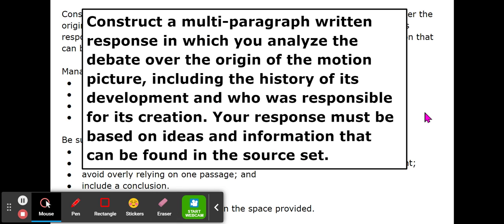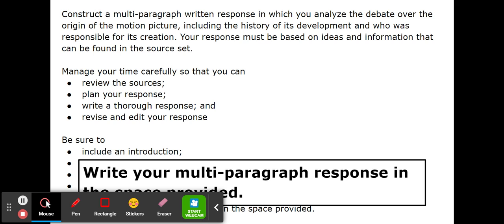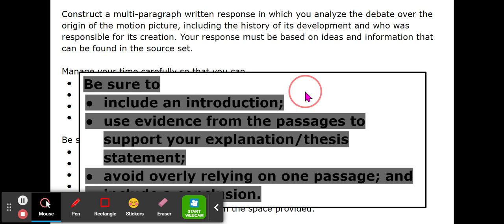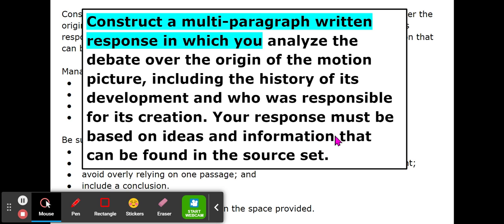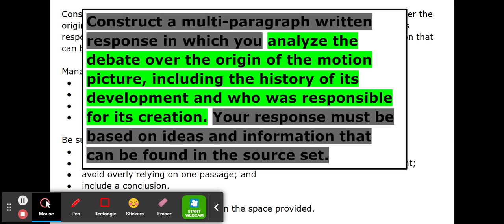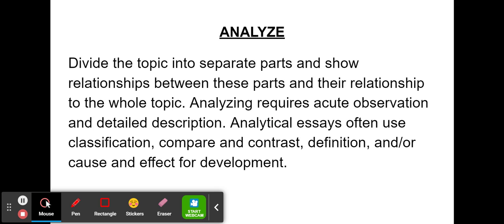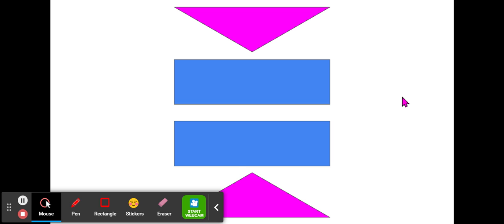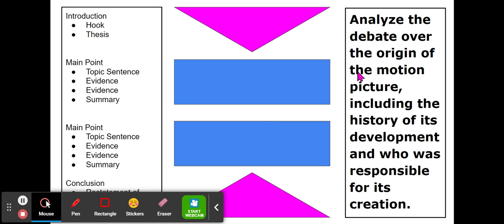Breaking down the prompt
Don't be distracted by a wordy essay prompt. If you know how to break down the prompt, then you really only need to focus on a small part of the first paragraph.